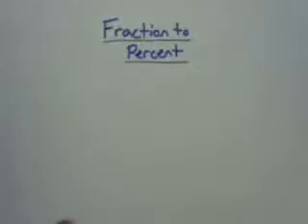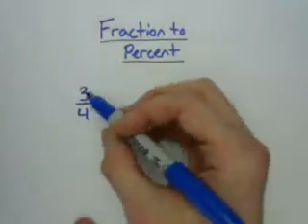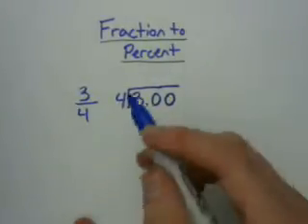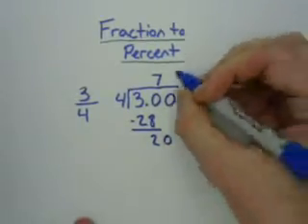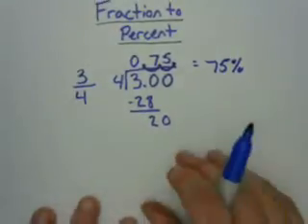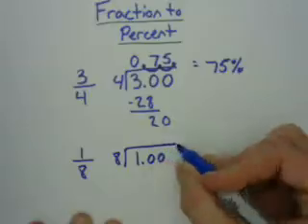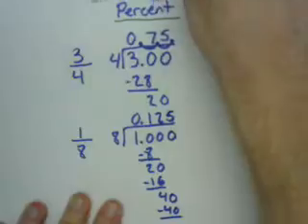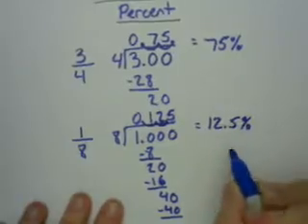Fraction to Percent